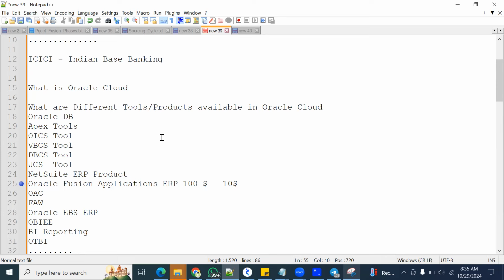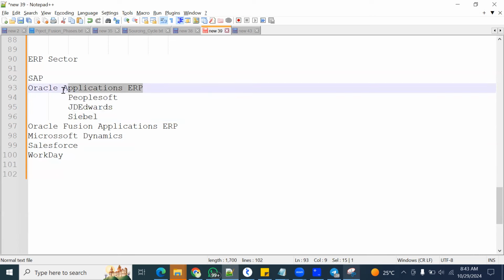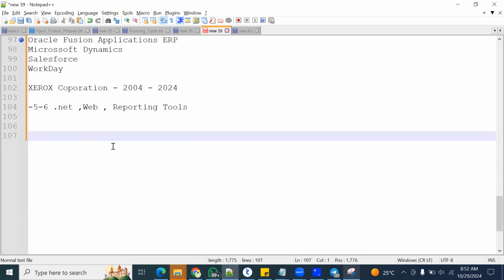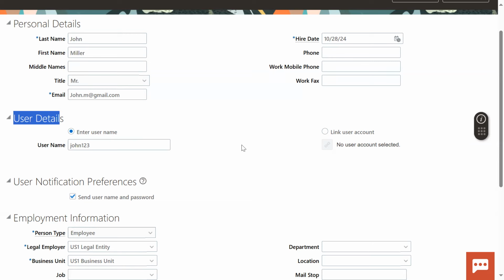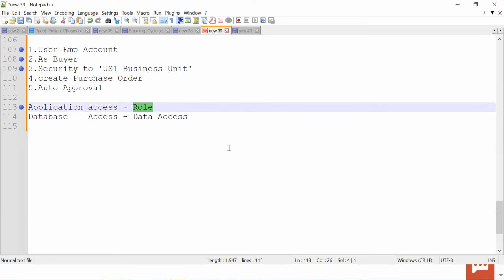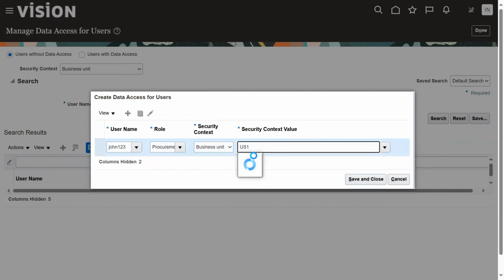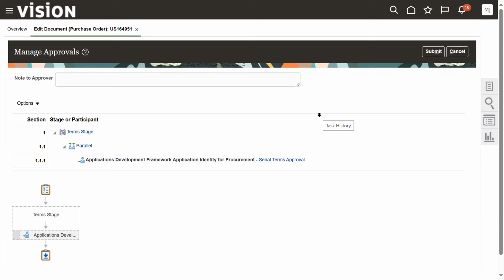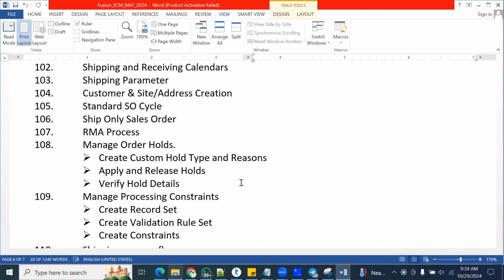Oracle Fusion Cloud | Cloud SCM | Interview | Real Time Training | Placement